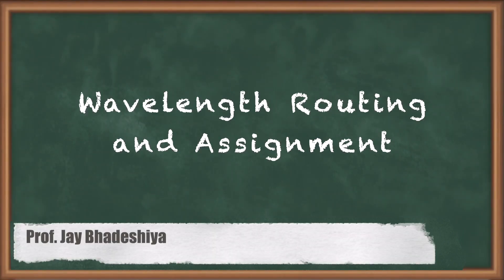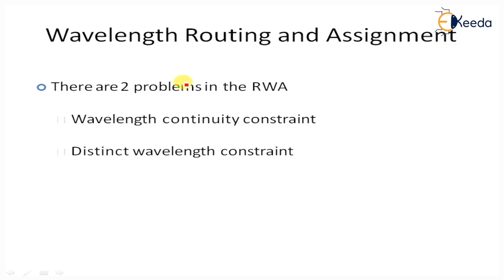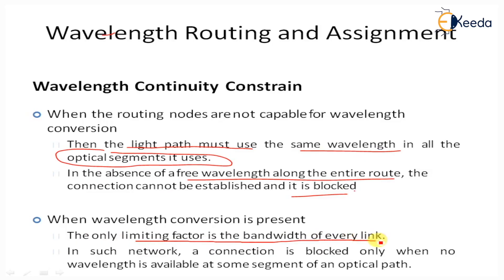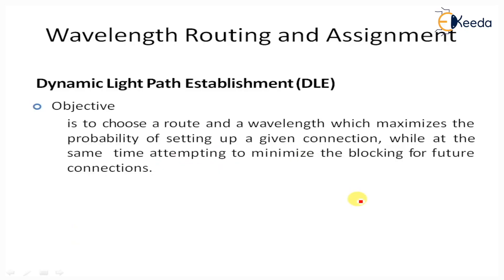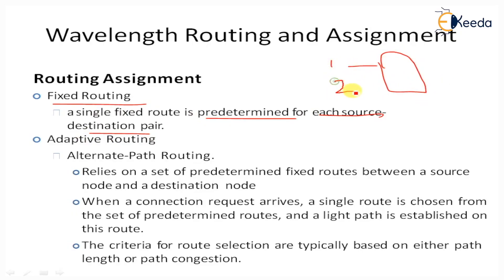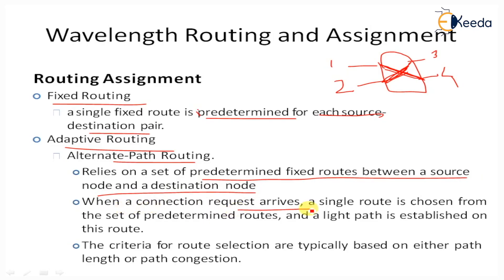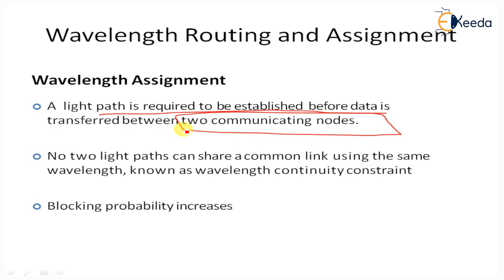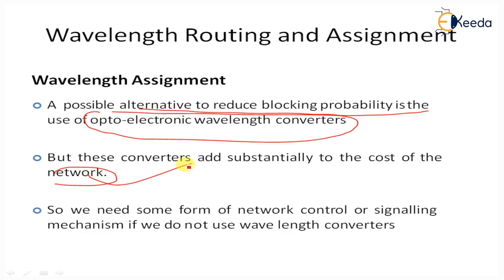Wavelength Routing and Assignment - Design of Optical Networks - Optical Networks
Video Name - Wavelength Routing and Assignment

Chapter - Design of Optical Networks

Happy Learning!